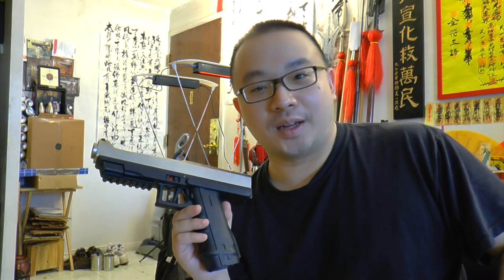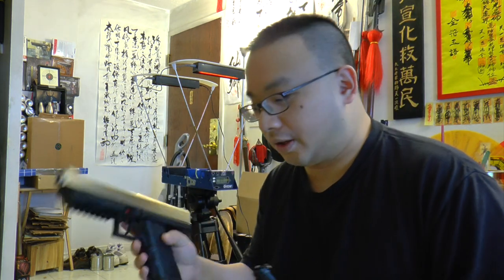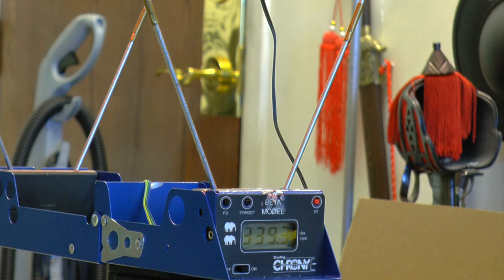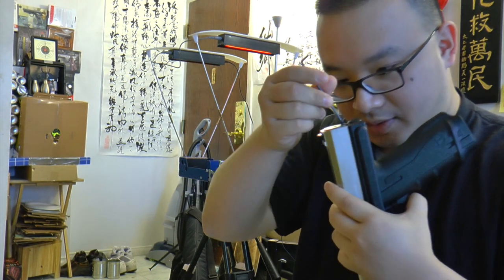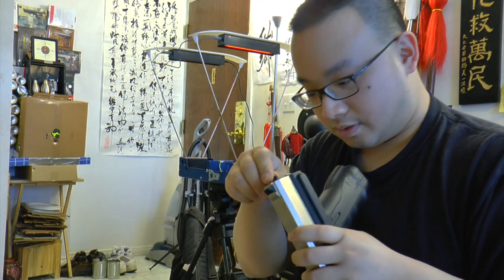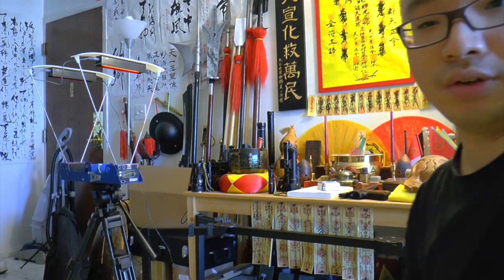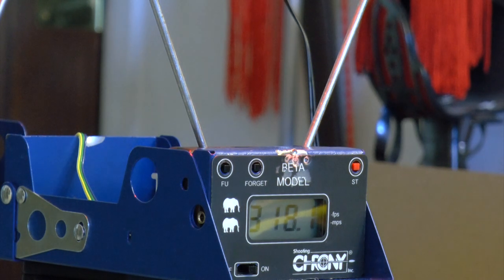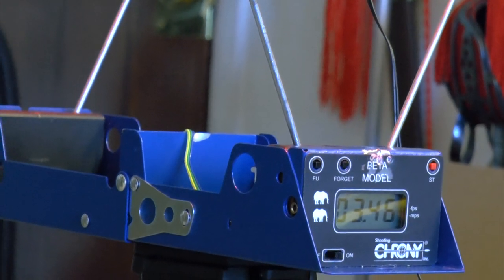Tiberius T8.1 MAXIMUM POWER (Max Velocity) Test and Fixing Solution!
Maxing out the velocity on the Tiberius T8.1 paintball pistol, using 0.68 Caliber rubber rounds shooting at over 380fps, and popped the oring at last, and then fixed it and re-tuned it to the safer zone. Please DO NOT attempt this at home, because it can be very dangerous. The Tiberious T8.1 function the best at max is the 300-320fps range with rubber balls as tested with mine. BUT  For most paintball games, you cannot go over 300fps, and so that's more than enough!  This test is just to shot the power, and what the gun is capable of doing. Personally, I think if I can reinforce the seals, the gun might be okay to shoot at 380fps too, but why bother?  NEVER shoot your friends or anyone with a marker until you have chrono'd the gun to shoot at a safe velocity and also make sure the guy know they are being shot etc. Use common sense!

The gun, when firing at maximum velocity in this video, produces over 25 joules of energy, and is very dangerous, which is not recommended!  BUT for the educational purpose, now you know why you should not tune it to this power level - because your gun will pop and the o-ring will break apart, and your gun will be busted. Play safe and shoot safe!